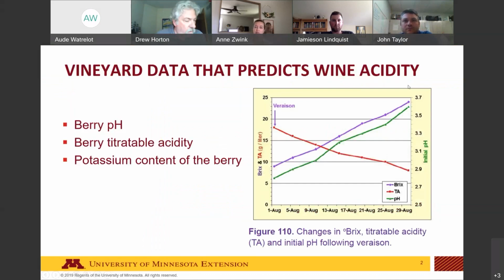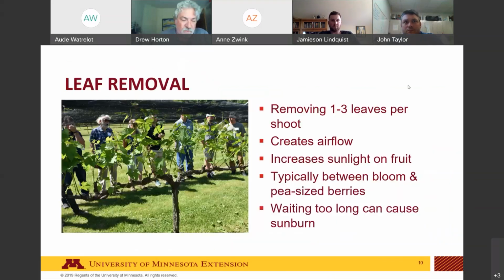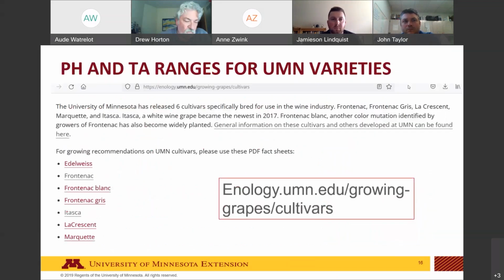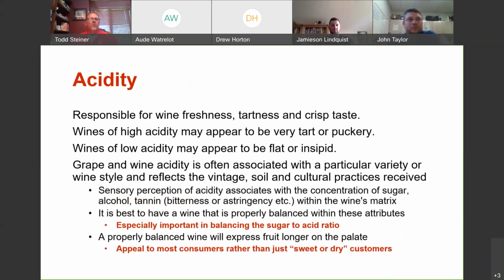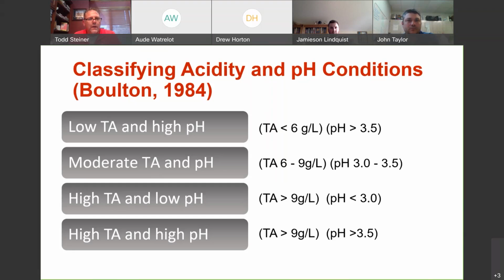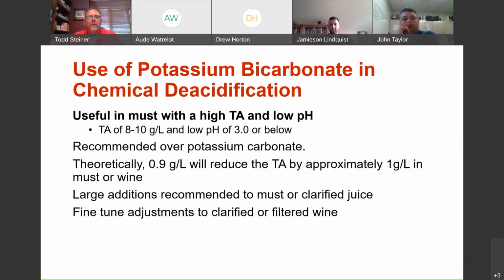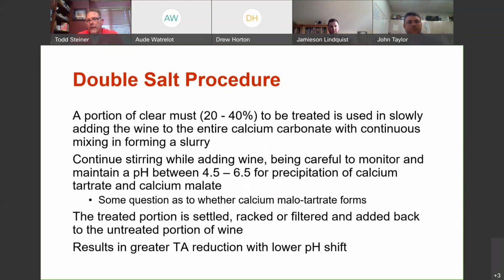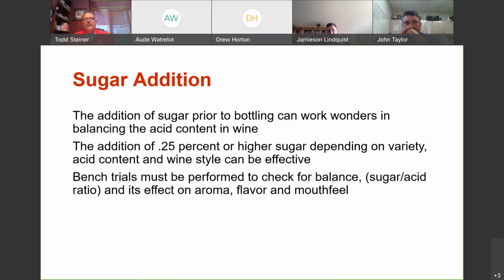Acidity Management From Vine to Wine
During the 90-minute webinar on May 31st at 3PM Central Time, Annie Klodd replaced by Drew Horton (University of Minnesota) present and discuss the tools and knowledge about managing acidity in grapes from a viticultural standpoint for about 20-min. Then, Todd Steiner (Ohio State University/OARDC) present and discuss tools and knowledge about managing acidity in wine from a winemaking standpoint, for about 20-min.
After those two presentations we discuss and answer any questions from the audience with viticulturists and winemakers including Jamieson Lindquist (Grand Cordon Vineyard Management, MN), Anne Zwink (Soldier Creek Winery, IA), John Taylor (Chankaska Creek Ranch & Winery, MN) and Ben Banks (Sovereign Estate, MN).